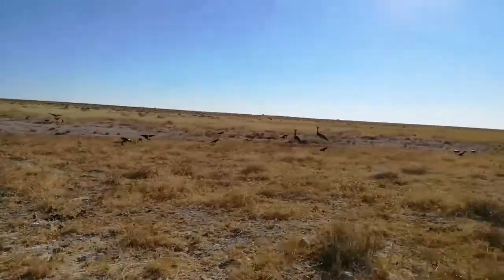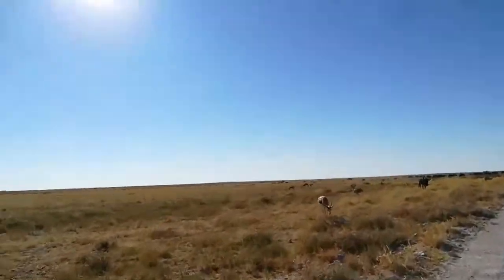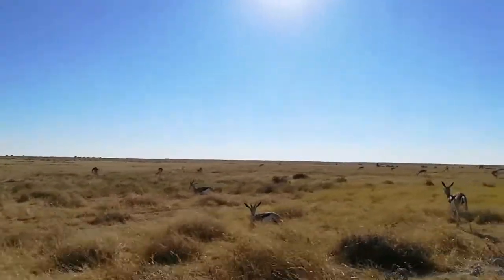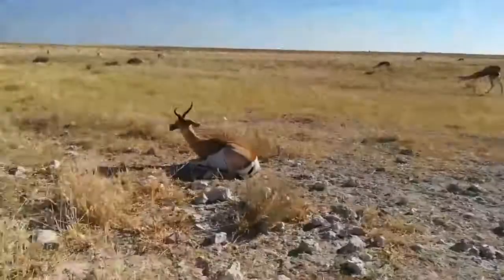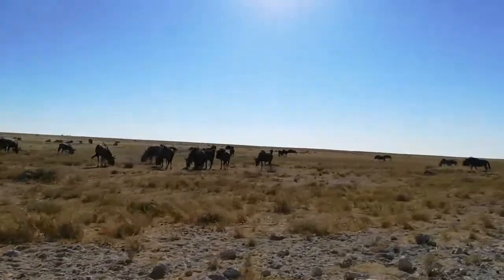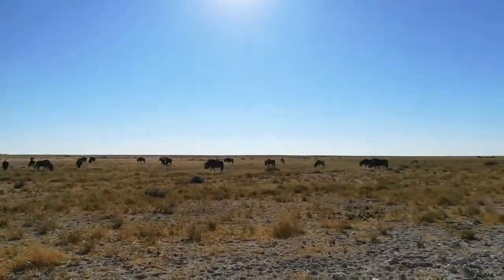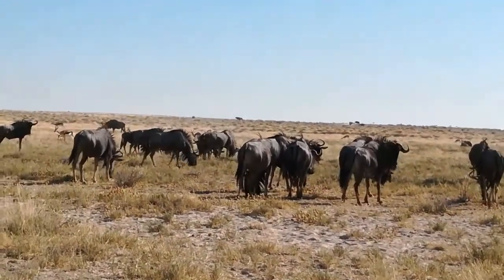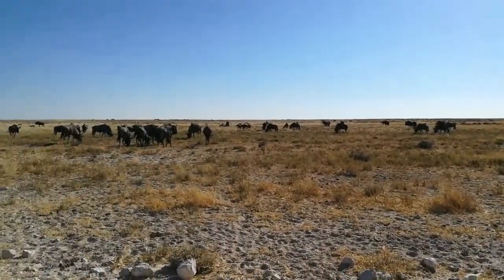Self drive safari 1 in Etosha Namibia